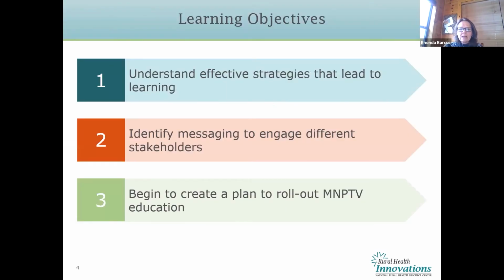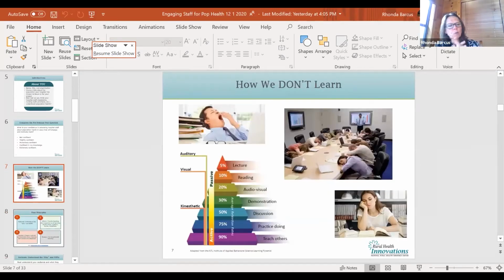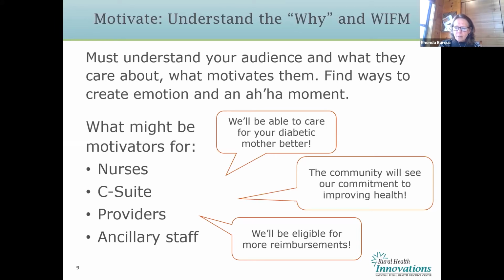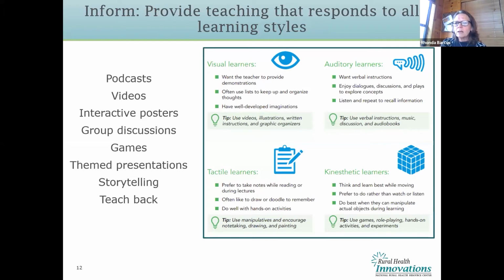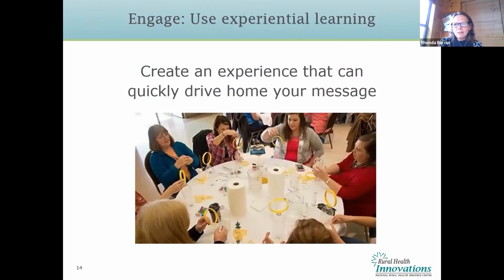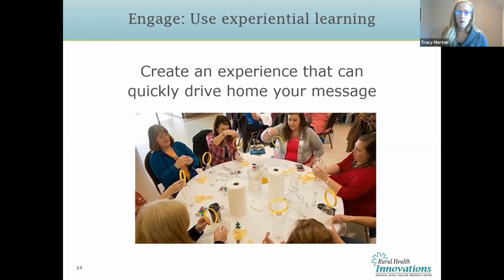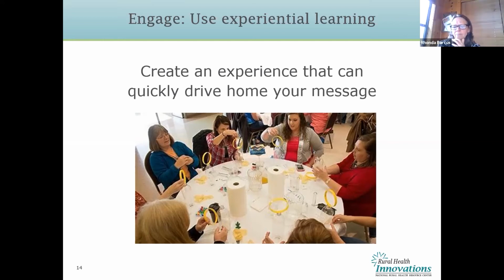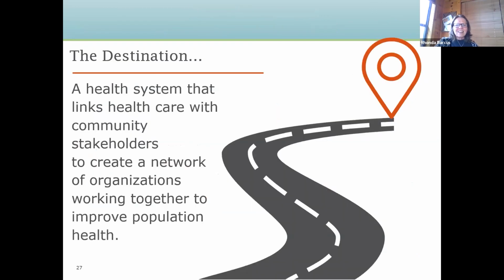WEBINAR: Beyond Education: Engaging Staff to Impact Population Health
Speaker: Rhonda Barcus, MS, LPC | Community Health Manager

For population health initiatives to be successful, it is important to get understanding and buy-in from staff at all levels of the organization, including frontline as well as leadership. This requires creating messaging and education that will inspire and motivate others to join you to address population health.

This webinar is designed to help us consider new ways to move from just educating, to actively engaging hospital staff. This interactive webinar will assist you to intentionally create a plan that will help move your project forward.